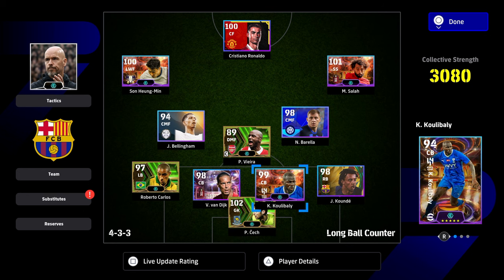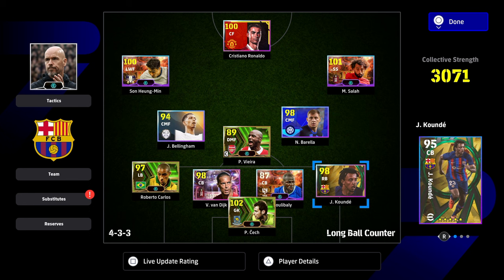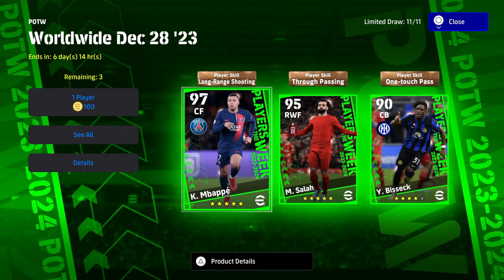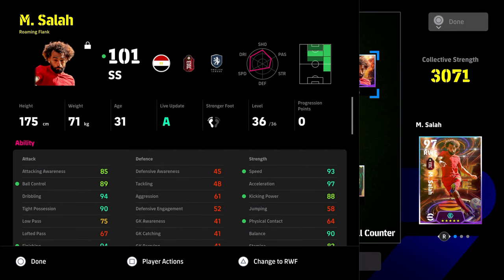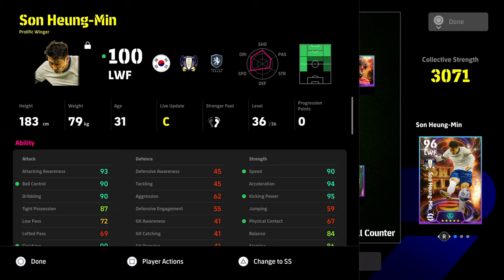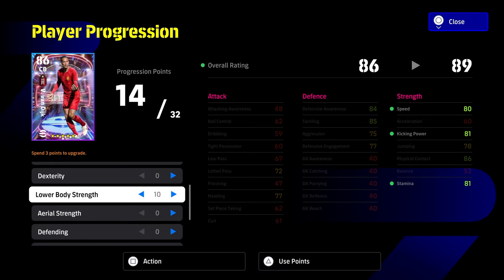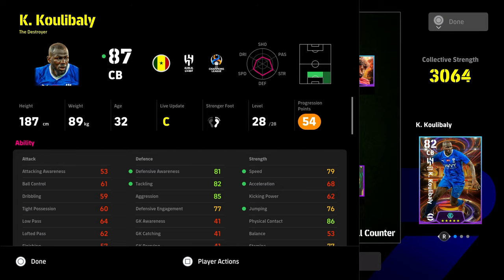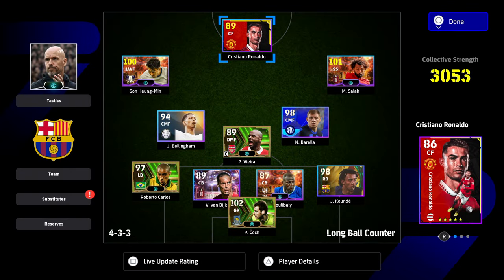FREE PLAYER RESET is BACK | eFootball 2024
Train your players correctly with the return of the Free player reset.